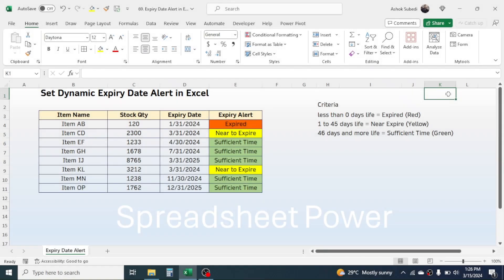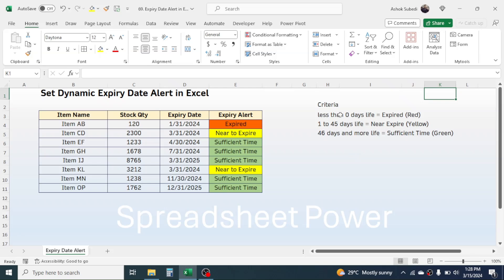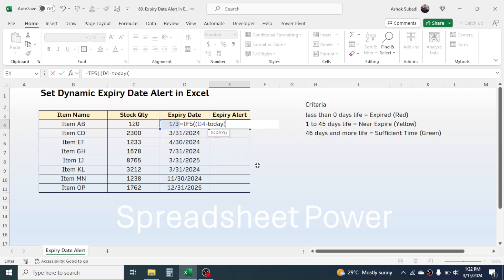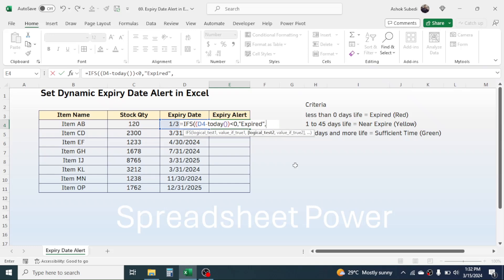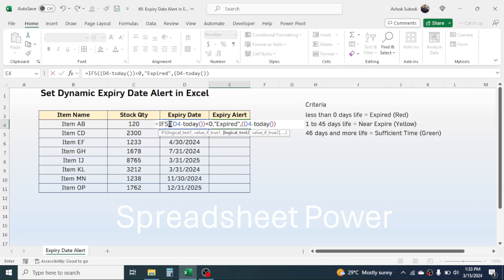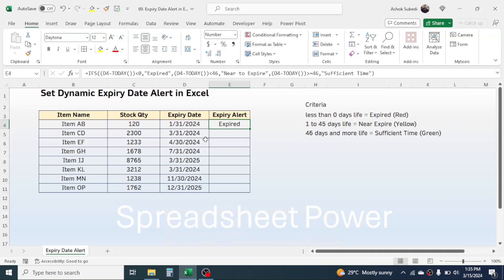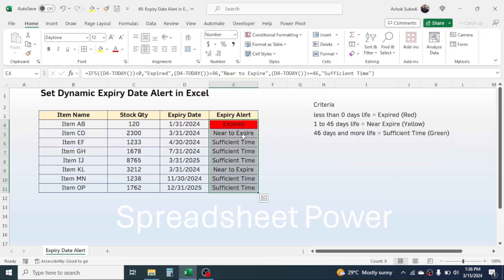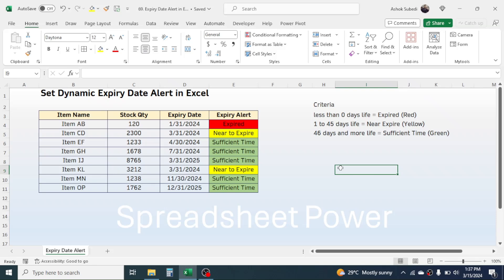Automatic Expiry Date Alert System in Excel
In this video tutorial you will learn how to make the system for automatic expiry date alert in MS Excel. This is useful when we have big list of products with expiry dates. It will be easier to figure out the status of products and take action on timely manner.
Download the practice workbook file from below.